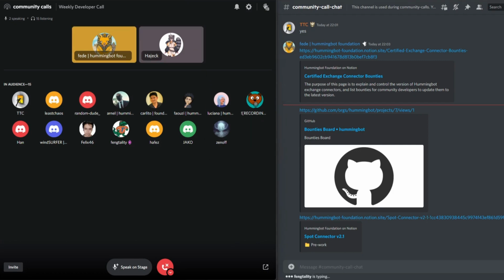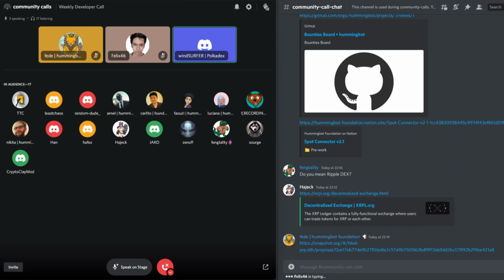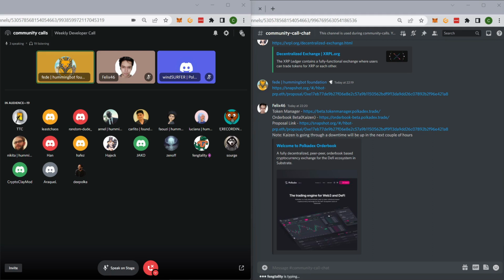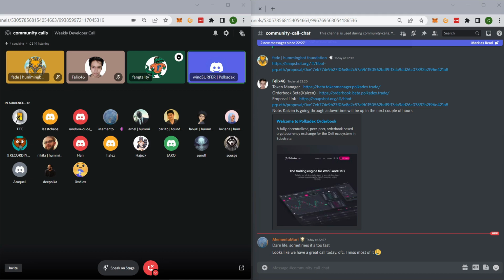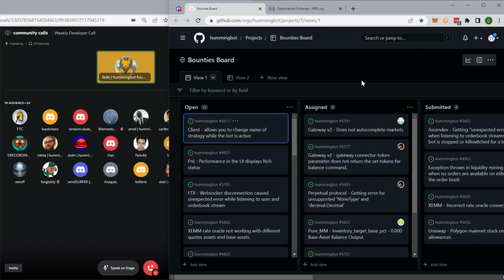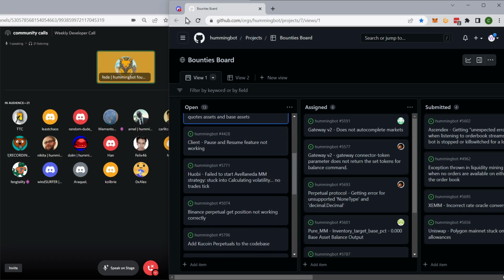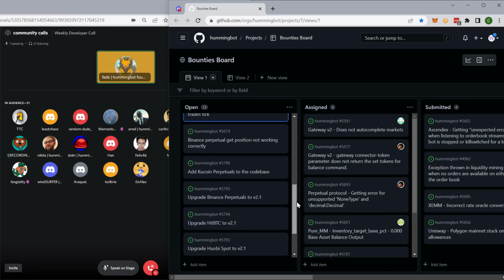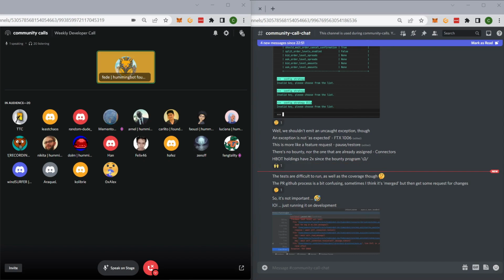Hummingbot Weekly Developer Call 011 | 12 October 2022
The Hummingbot Weekly Developer Call is a technical and general discussion intended to gather active community developers who contribute to making the Hummingbot codebase better through Hummingbot Improvement Proposals (HIPs) and Bug Fixes.

Meeting Info:
- Schedule: October 12, 2022 : 10:00 AM EST / 2:00 PM UTC / 10:00 PM HKT

Agenda:

- Review Exchange Revamp Status
- Show the Template to Build Connectors
- Polkadex
- Review Bugs Pending
- Community Q&A